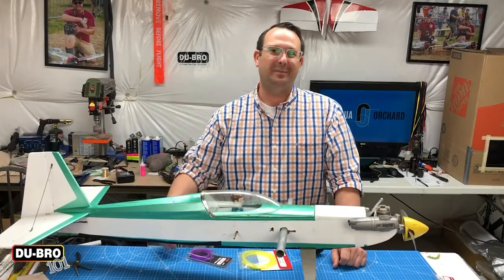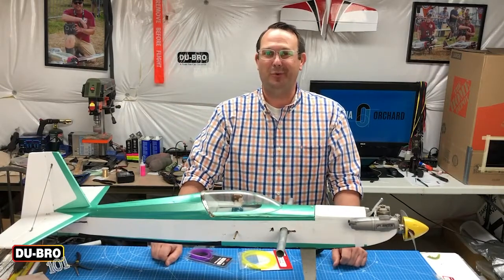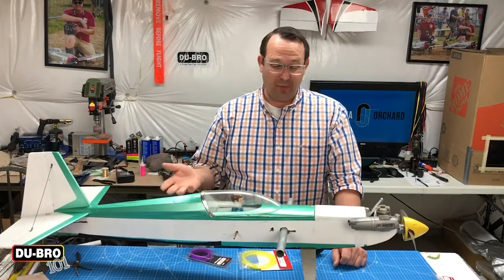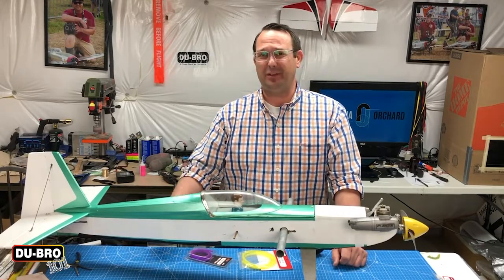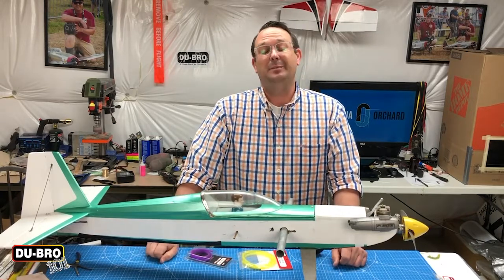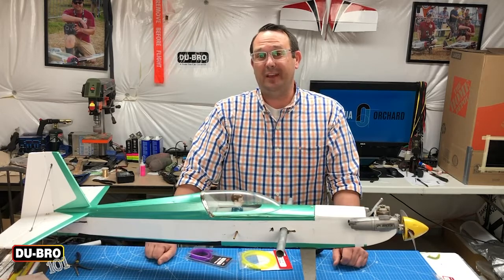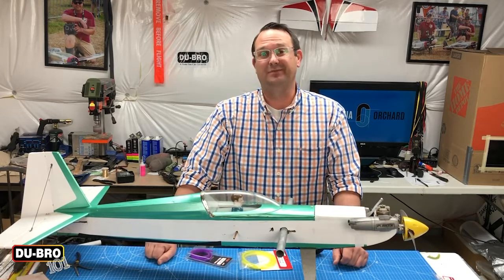DU-BRO 101: How To Select The Right Fuel Tubing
Selecting the right tubing for your application is just as important for your model as it is for your car. Chemical compatibility is formulated into the material used for a specific fuel usage. The rules to follow are:

- Silicone for nitromethane-based fuels
- Tygon for gasoline-based fuels
- The silicone tubing also comes in several fun colors.